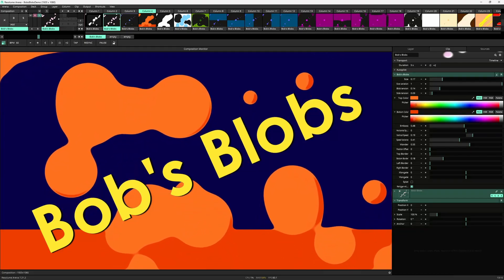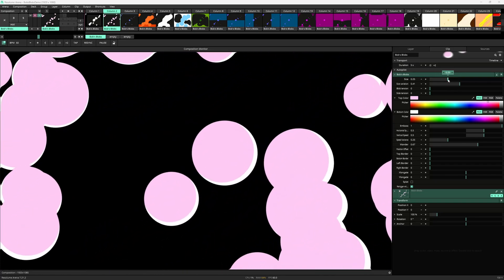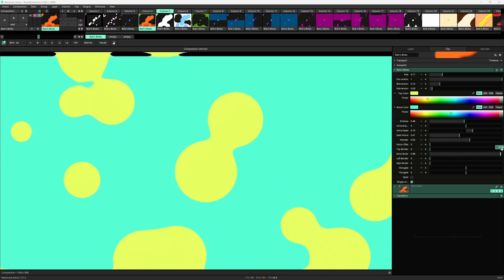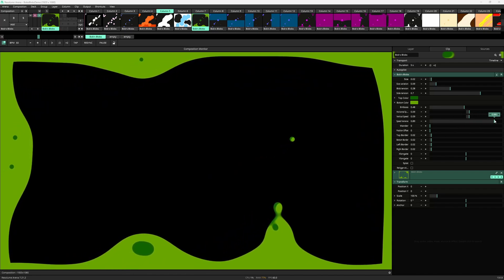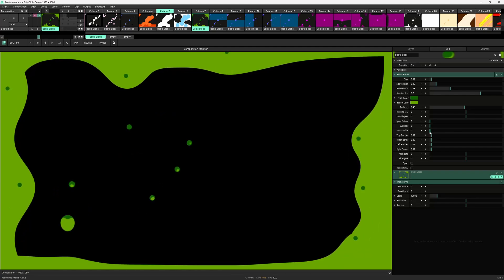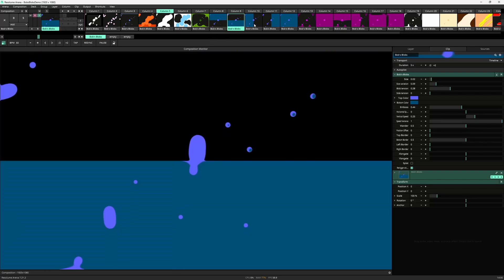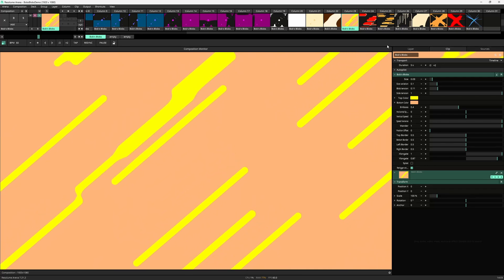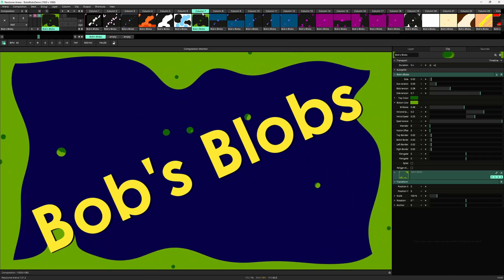Resolume Plugin: Bob's Blobs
This video show you how to use the Bob's Blobs plugin in Resolume with JuiceBar.